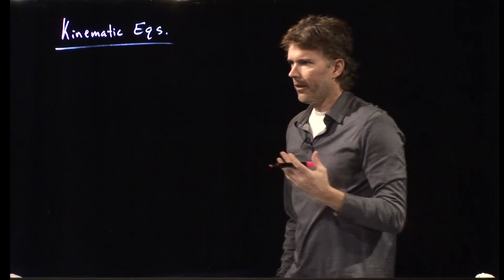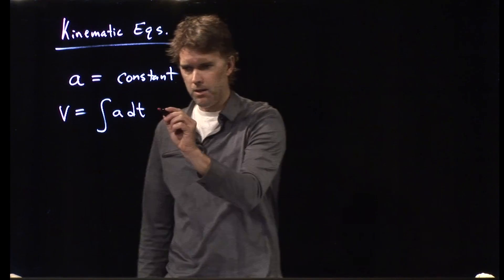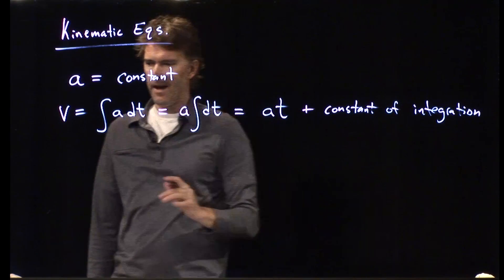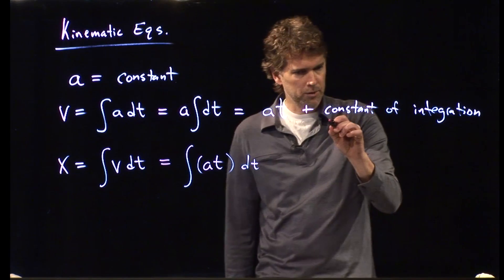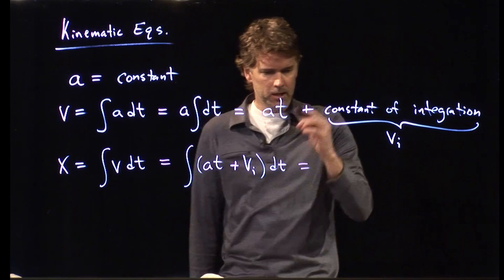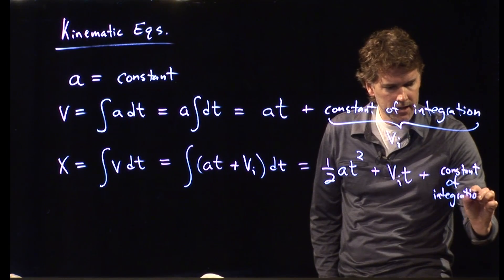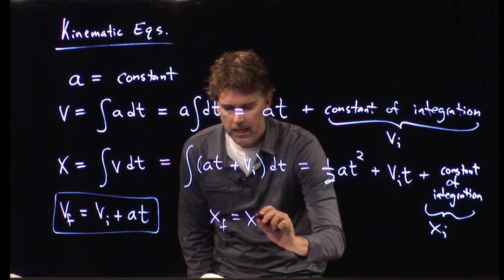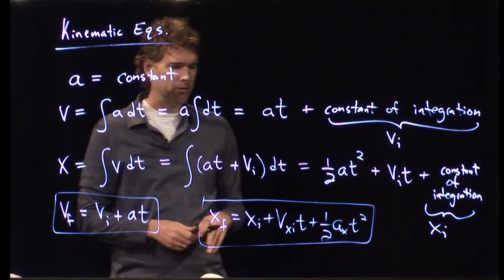Kinematic Equations from Calculus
Deriving the kinematic equations using calculus